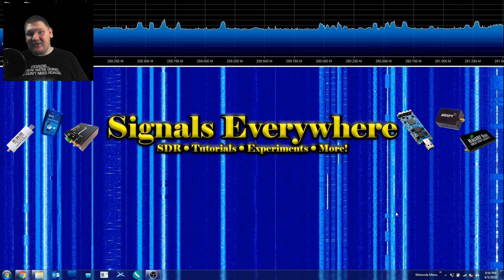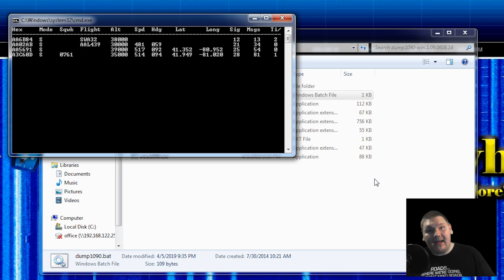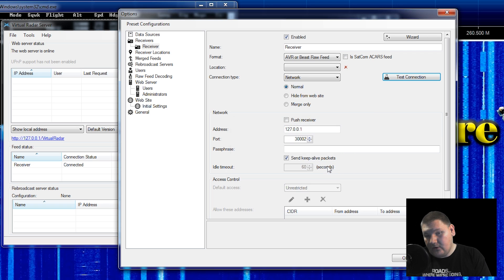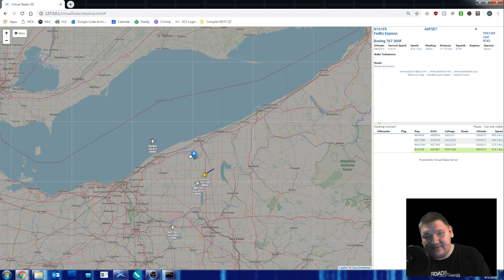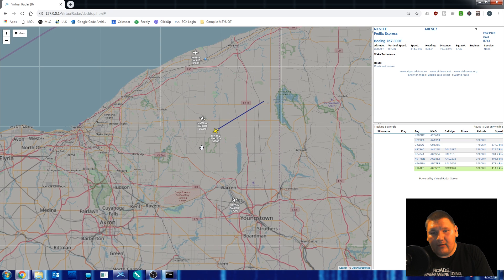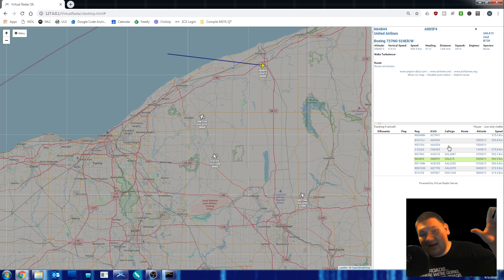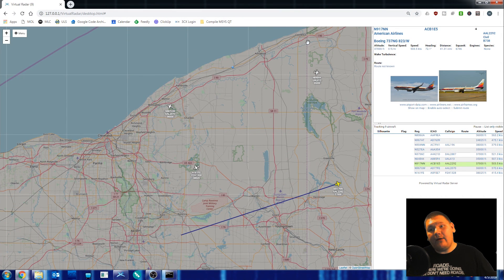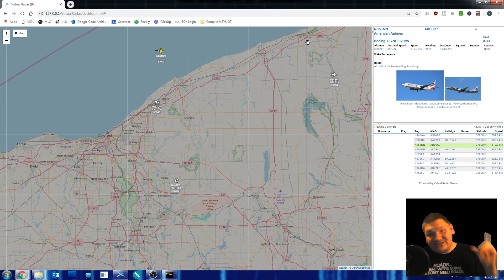ADS-B Receiver With RTL SDR | Tracking Aircraft In Real-time!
🔴 Video Resources